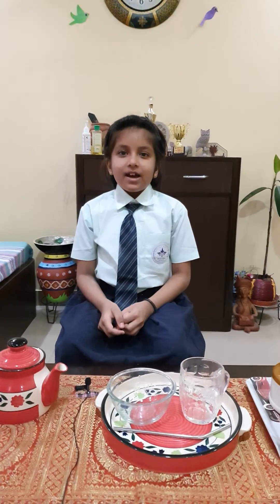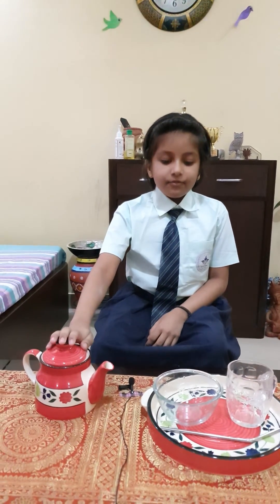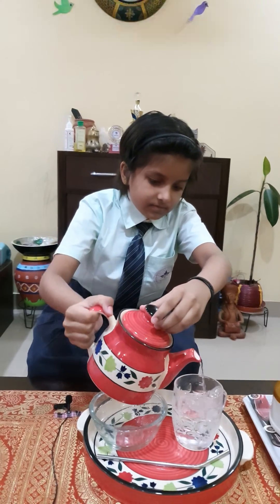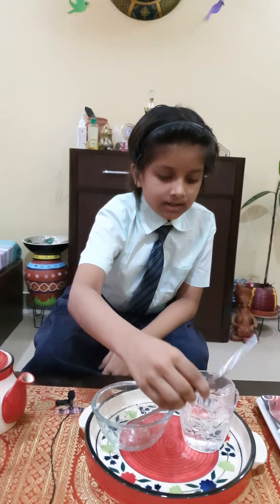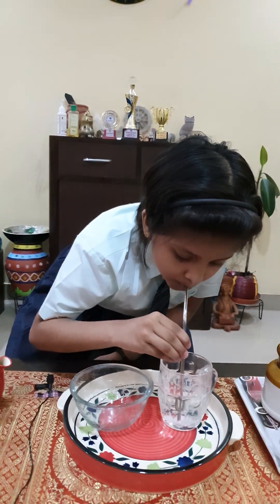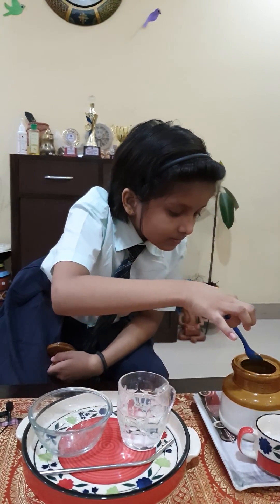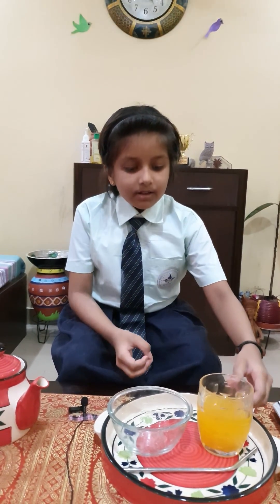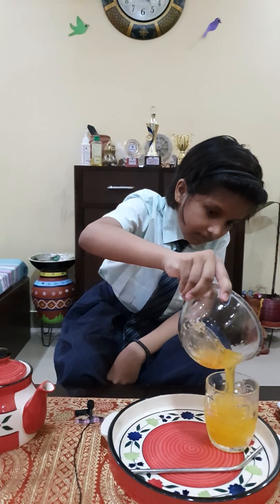Properties of water | Science project | Kids activity | Online Presentation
To learn basic properties of water, for kids